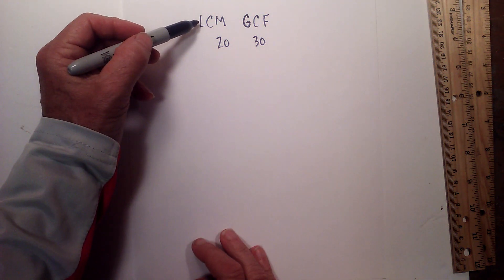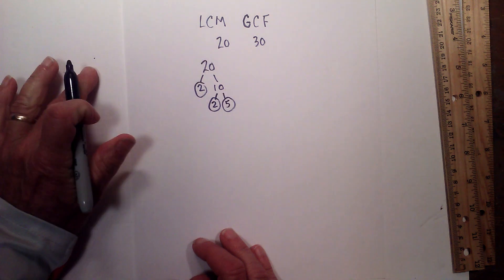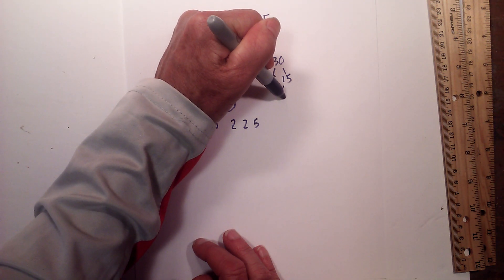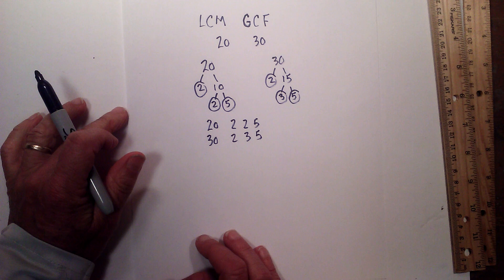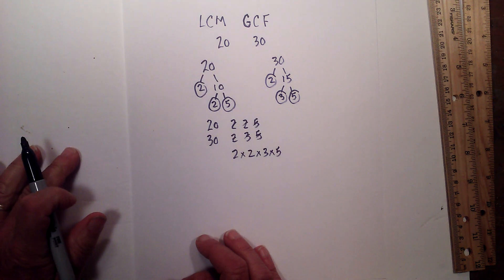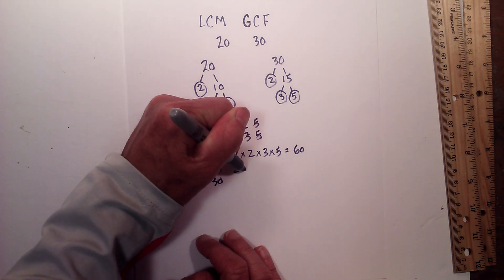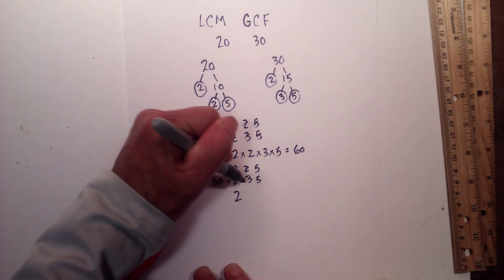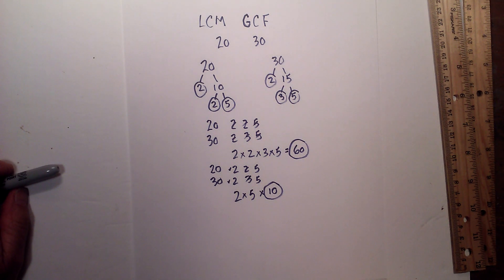Lcm and GCF of 20 and 30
Learn how to find the least common multiple and the greatest common factor of the numbers 20 and 30
The lcm or least common multiple is the smallest number that two or more numbers will divide into evenly.
I like t use a factor tree to find the LCM and the GCF
The greatest common factor is the largest or greatest factor that will divide into the numbers evenly.
Related numbers in this video
Prime factors of 20 and 30
Factor tree of 20 and 30